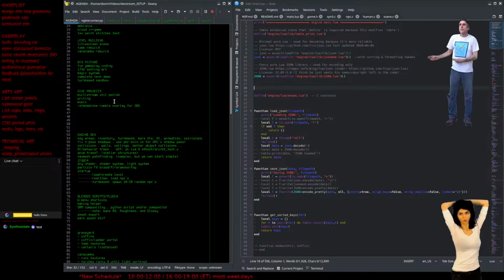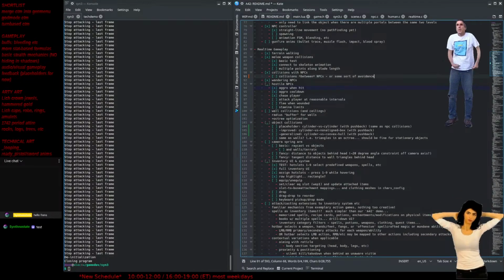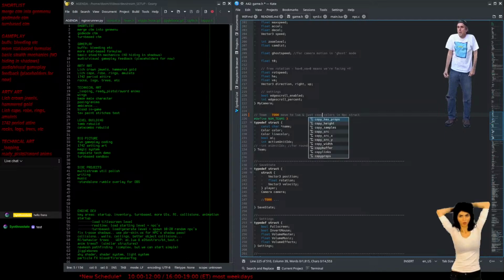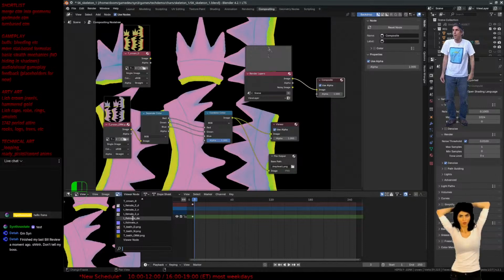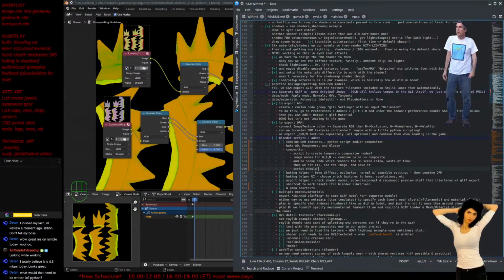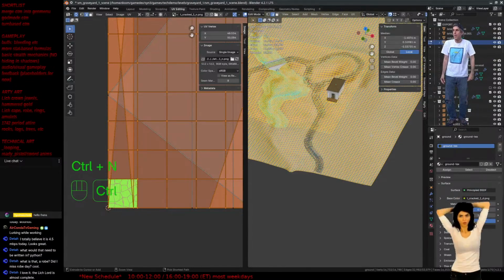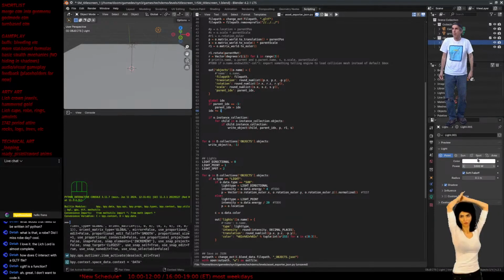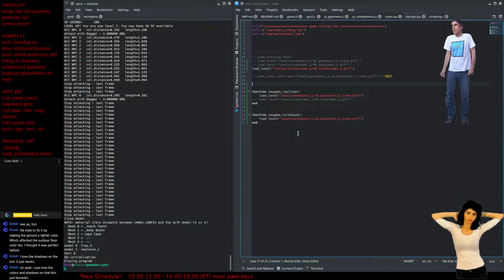Synthnostate Devstream 156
I'm making a vampire sim RPG using Blender and a custom engine (C, Raylib, Lua) - and we're calling the tech demo "Sanguine Sanguinity" lol